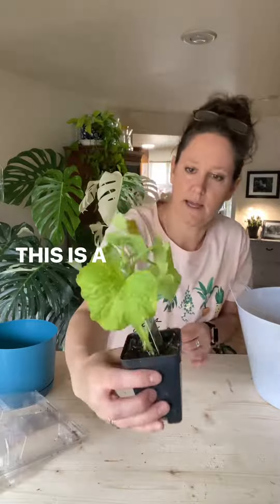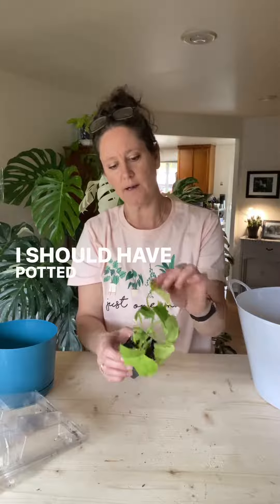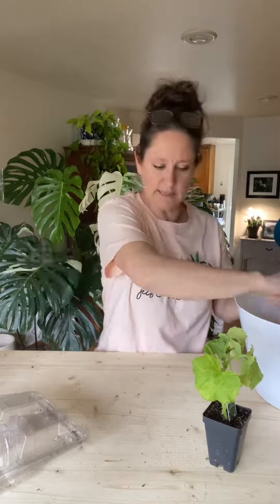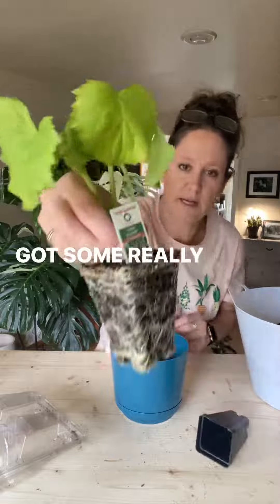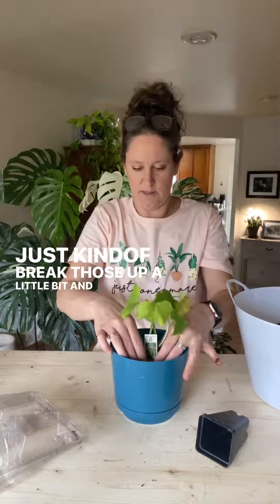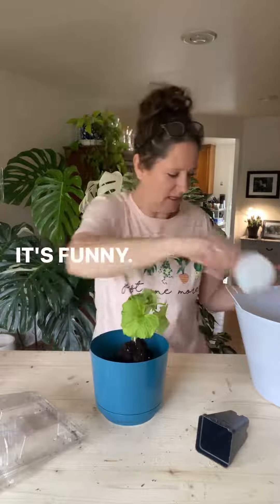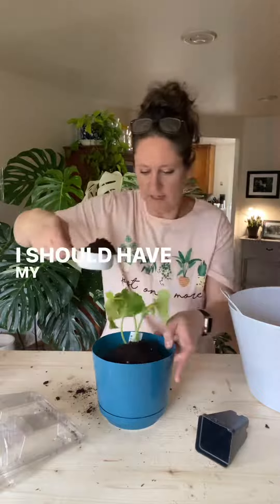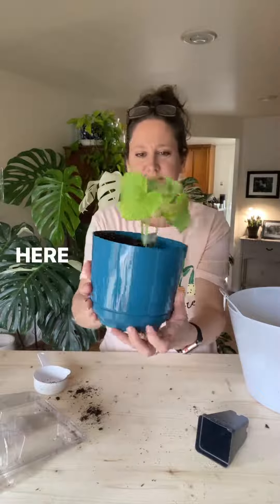Let’s pot up this patio snacker cucumber from They are offering vegetable starts this year! 🥒🥒🥒 It’s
Let’s pot up this patio snacker cucumber from They are offering vegetable starts this year! 🥒🥒🥒 It’s too early for cucumbers in my zone so this is gonna be in the house for a while. Have you ever grown a “house” cucumber? I’ll let you know how it goes!